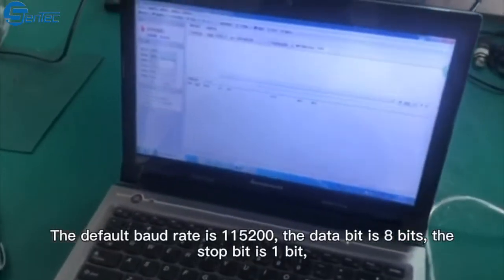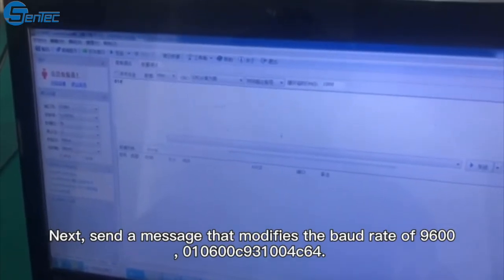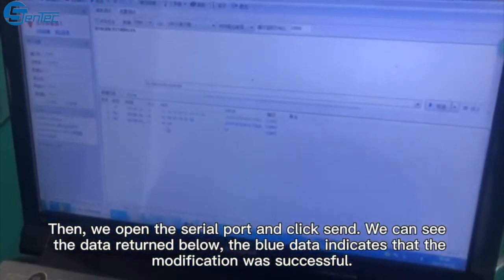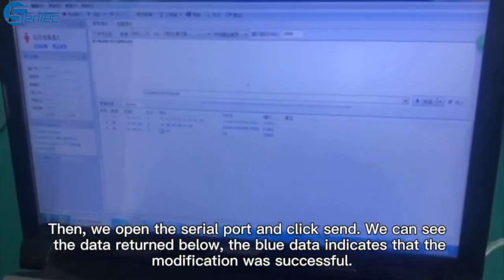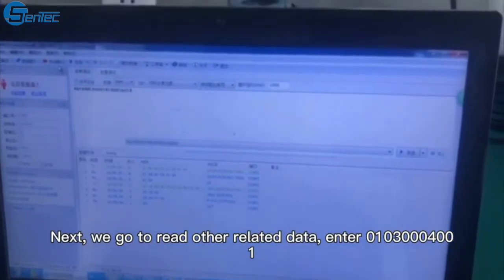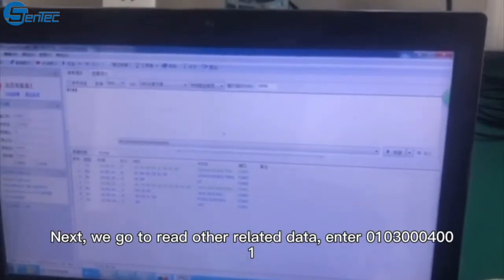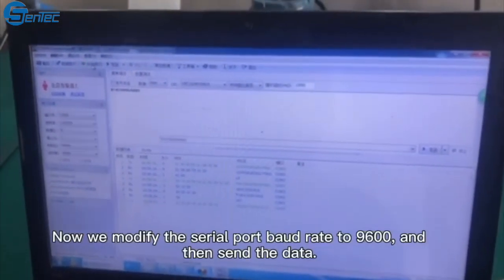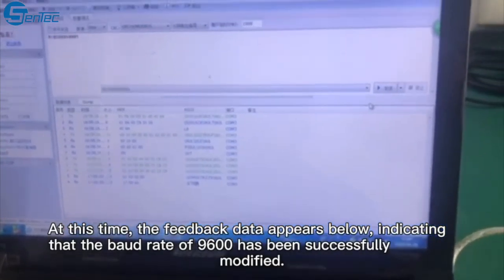Baud rate设定: How to modify RTU wireless iot gateway คือ Baud rate address ?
Iot gateway configuration || modbus rtu gateway || Baud rate - SENTEC
▶︎ SenTec focusing on providing advanced solutions for sensing technology◀︎
Welcome to our YouTube tutorial on how to modify the Baud rate address on an RTU wireless IoT gateway. In this video, we will guide you step by step through the process, ensuring that you can easily and seamlessly make the necessary changes.

The Baud rate is a crucial aspect of any communication system, determining the speed at which data is transferred. By modifying the Baud rate address on your RTU wireless IoT gateway, you can optimize and fine-tune the communication between your devices, improving overall efficiency and performance.

In this tutorial, we will provide you with clear and concise instructions on how to modify the Baud rate address on your RTU wireless IoT gateway. We will walk you through the necessary configurations and settings, ensuring that you have a comprehensive understanding of the process.

If there is no special requirements when order, SenTec RTU default baud rate is 115200, the data bit is 8 bits, stop bit is 1 bit. If you want to modify to other baud rate address, you can follow instructions here by the serial port assistant.

Our expert team has carefully crafted this tutorial to cater to both beginners and experienced users. Whether you're new to IoT gateways or already familiar with the concept, this video will provide valuable insights and actionable information.

By following our step-by-step instructions, you will be able to modify the Baud rate address on your RTU wireless IoT gateway without any hassle. We will also explain the significance of each configuration, helping you troubleshoot any potential issues along the way.

Don't miss out on this opportunity to enhance the performance of your RTU wireless IoT gateway. Watch our tutorial now and take the first step towards optimizing your communication system.